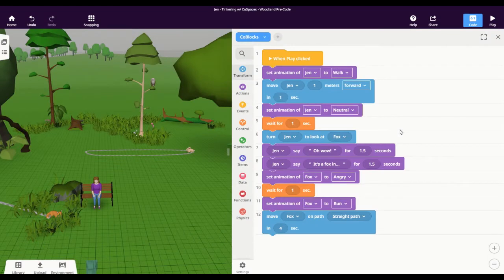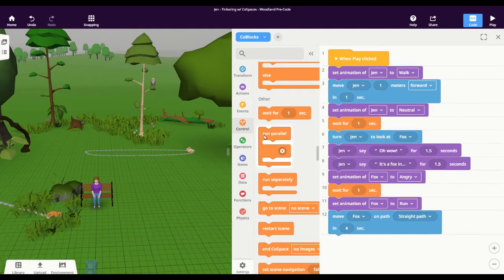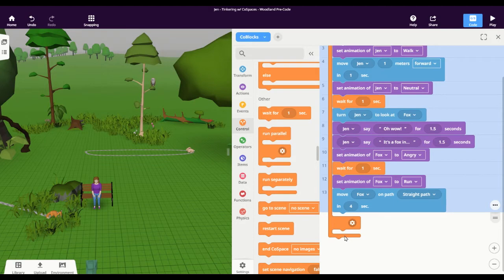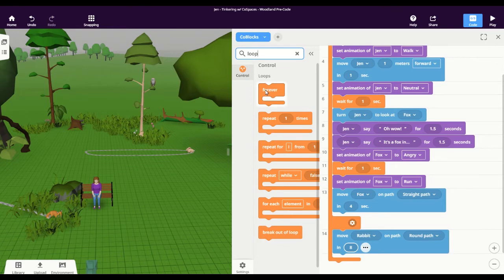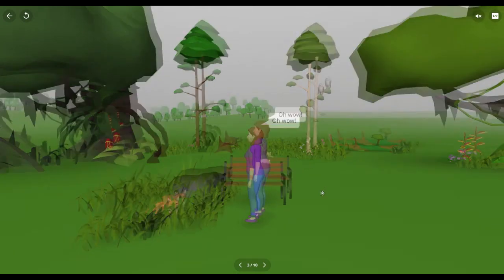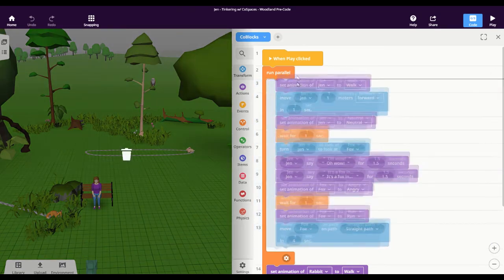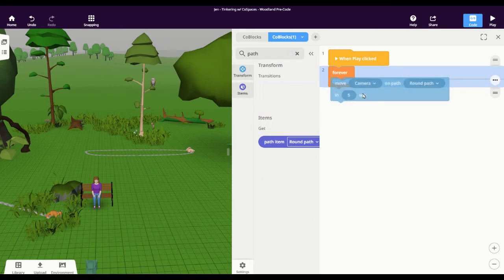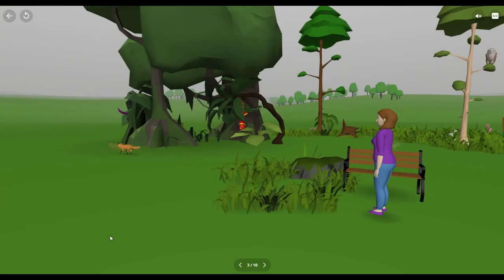Intro to CoSpaces: Coding Loops & Concurrent Events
When we're coding, we often want multiple events to be happening simultaneously. In this video, Jen explores two options for coding concurrent events in CoSpaces Edu. As a bonus, we also try out the "forever" loop!